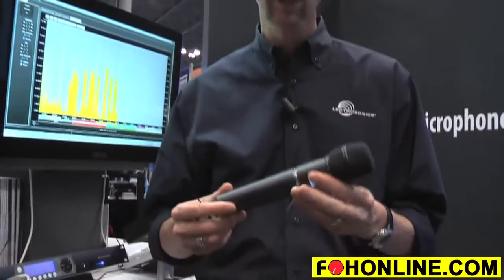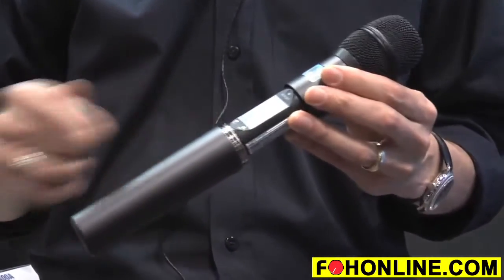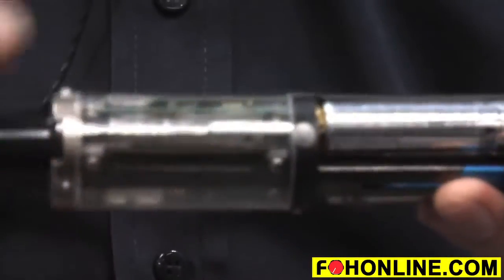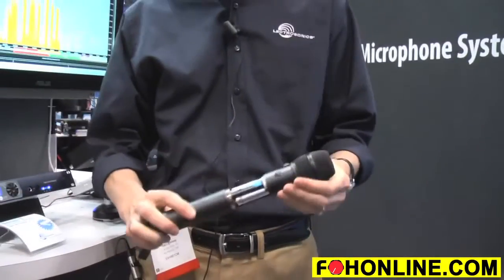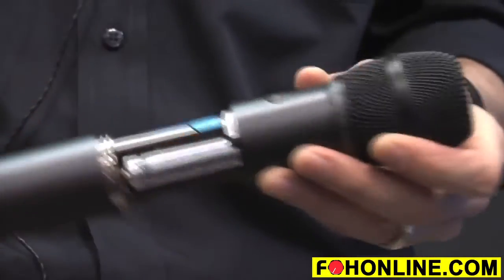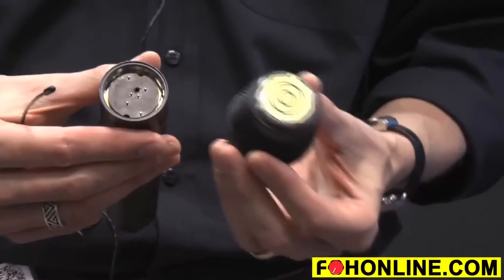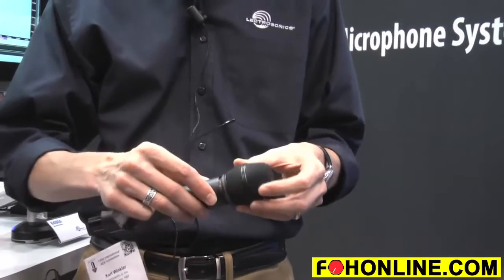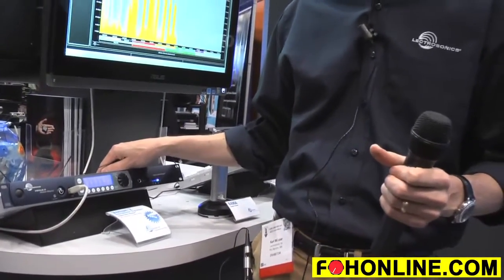Lectrosonics HHa Handheld Wireless Mic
At the 2015 AES show in New York City, Karl Winkler of Lectrosonics unveiled the company's latest handheld wireless mic - the HHa, with advanced features such as an onboard USB port for loading software updates and a button that's user-programmable to function as a talkback switch, cough button, mute, etc. For more cool professional audio gear, check out